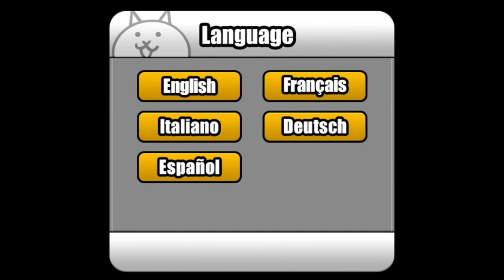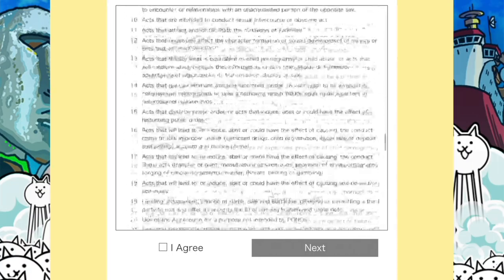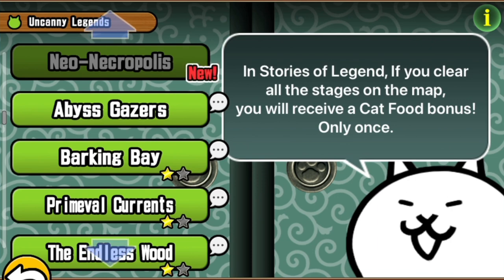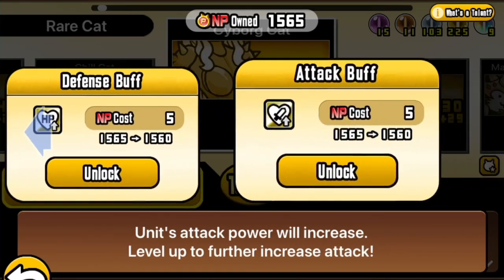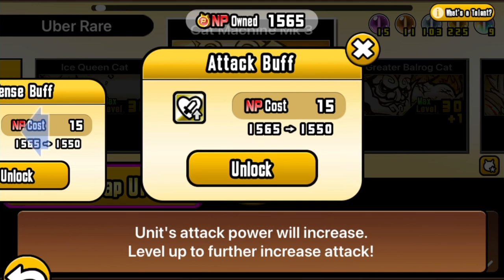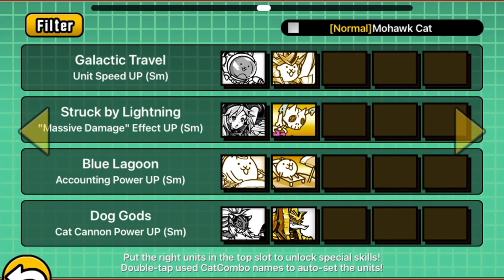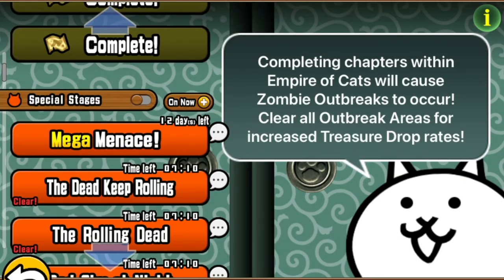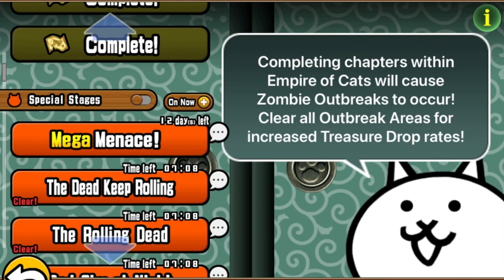The Battle Cats | Update 10.6 - the Digging Update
Update 10.6 brings true forms to all the 'Mining Corps' units, and involves them in some brand new cat combos.